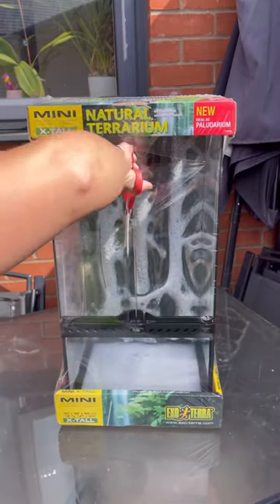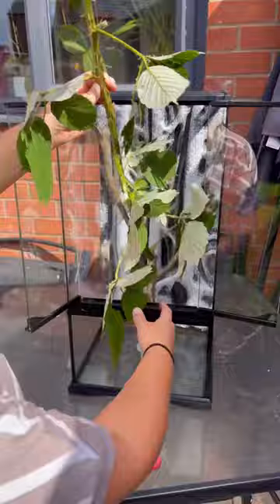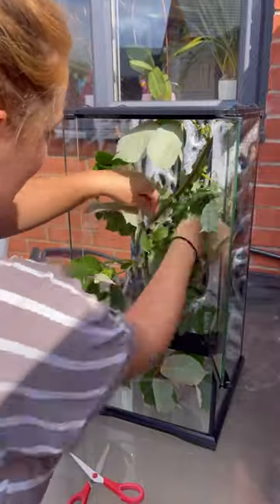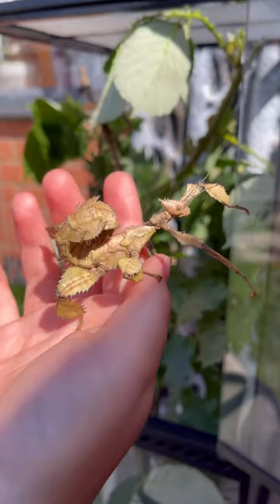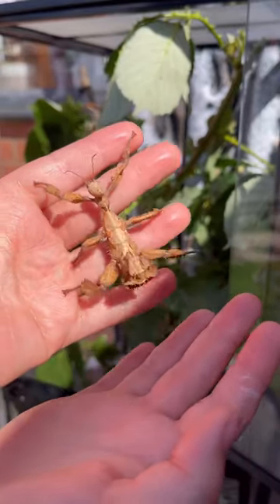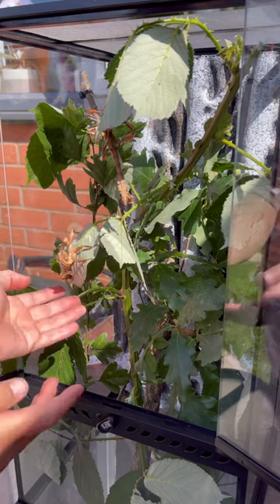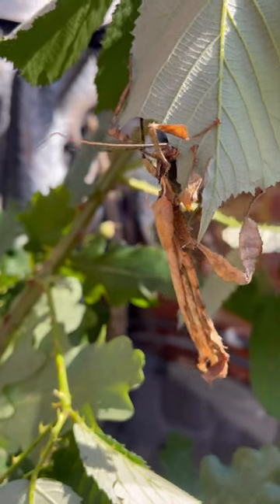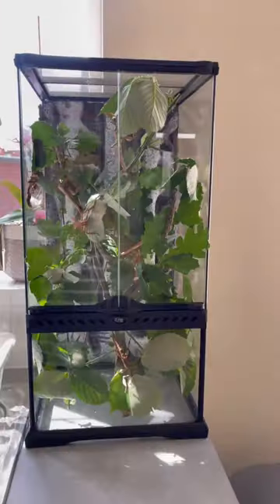Upgrading the stick insect tank 🦂 🪵